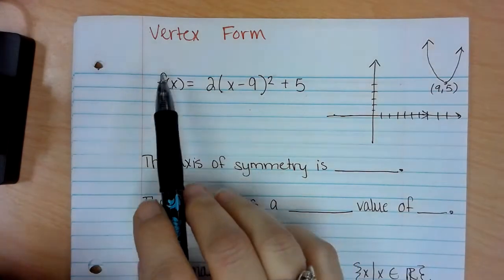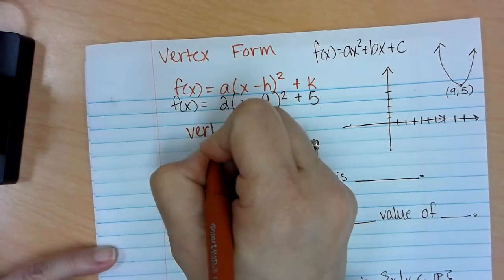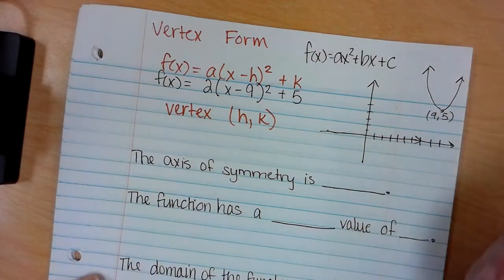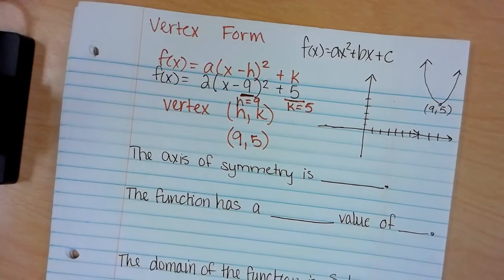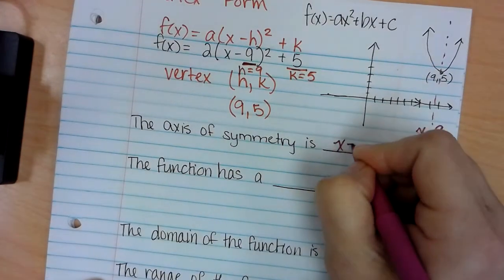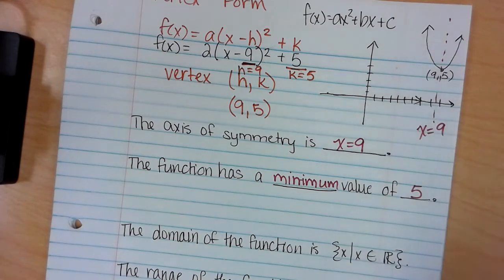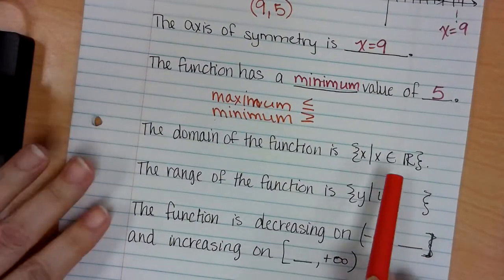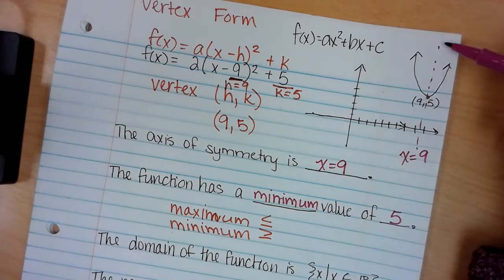5-1a Quadratic Function Key Attributes Identification